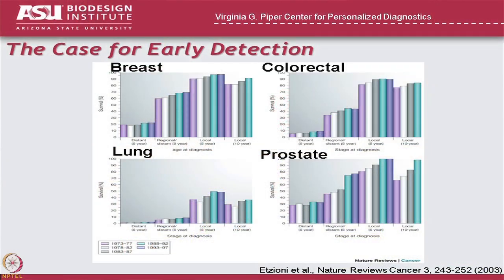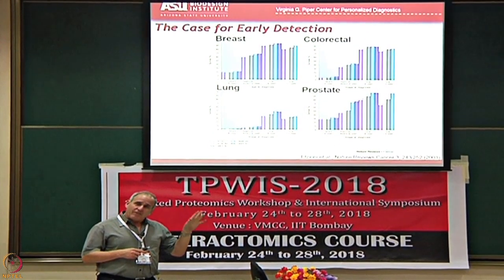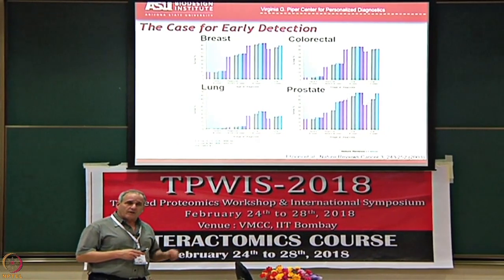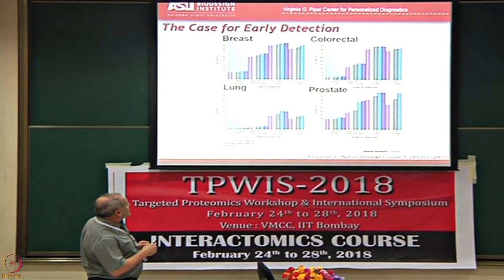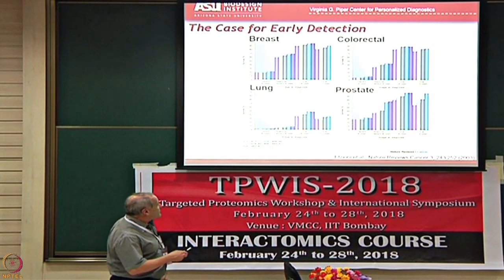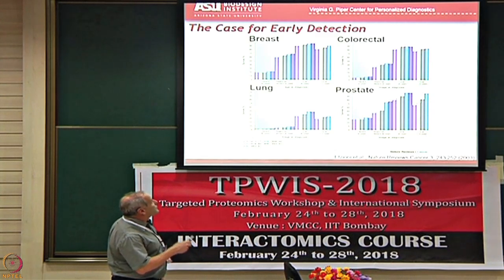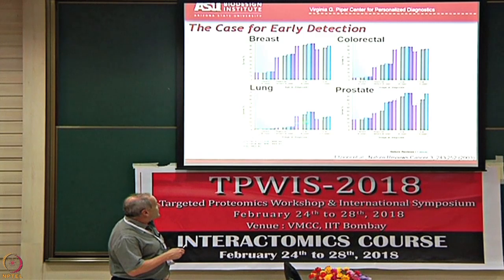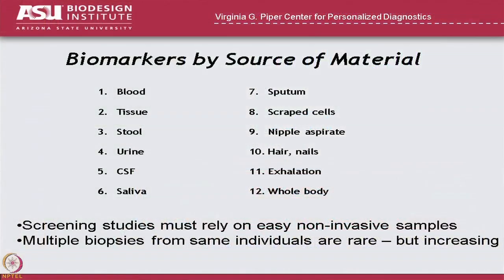Lecture 8 : Biomarkers: Harnessing the immune system for early detection of disease-I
Biomarkers, Classification of biomarkers, Statistics